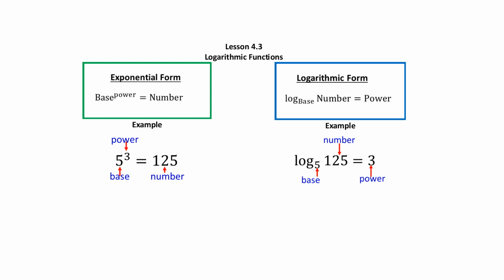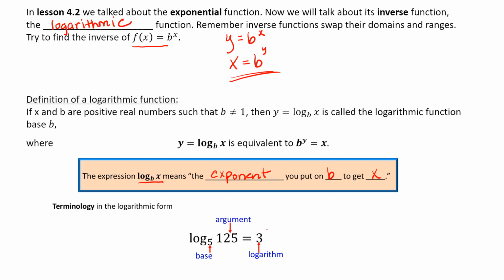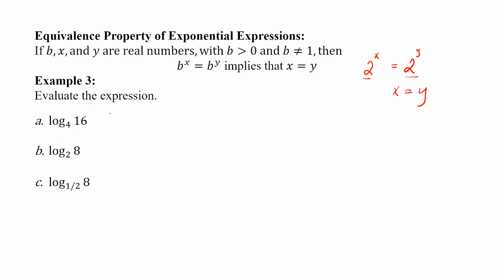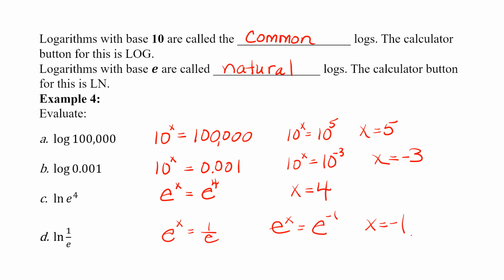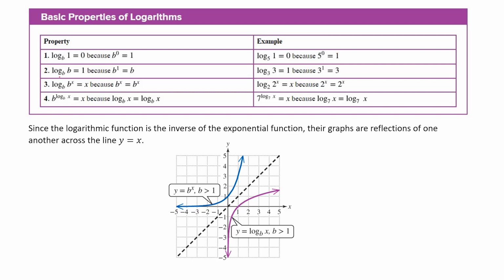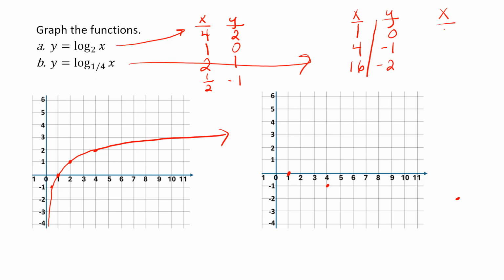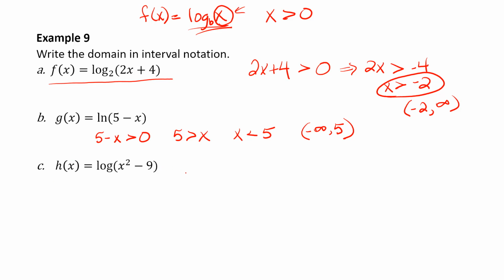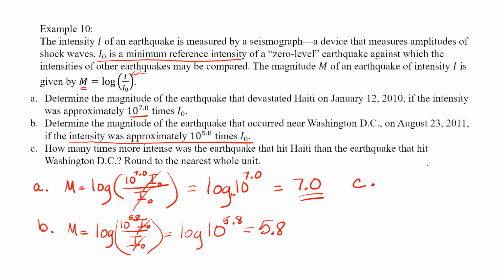section 4 3